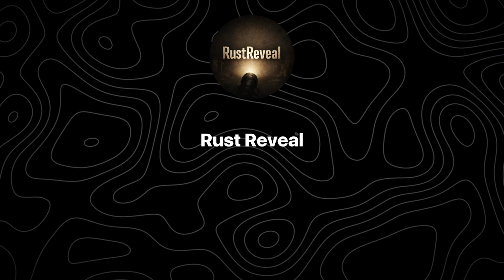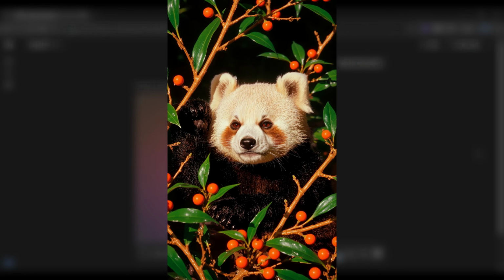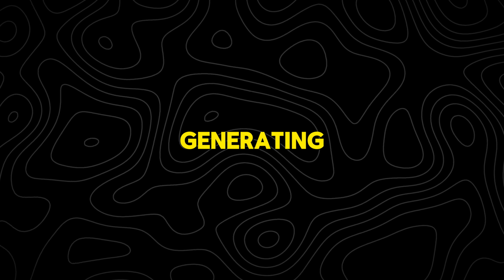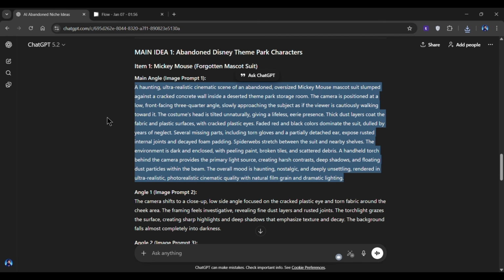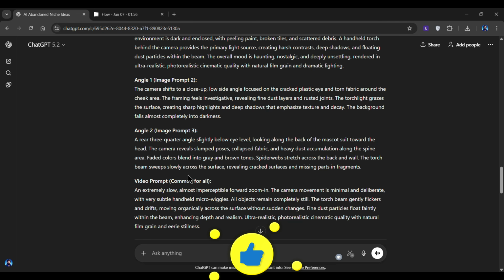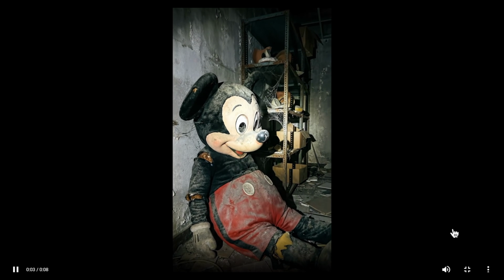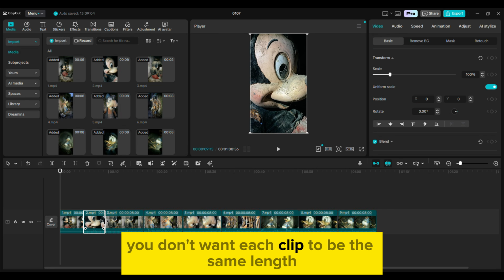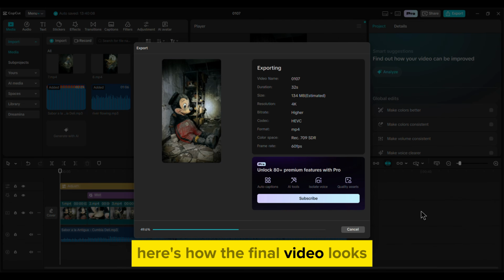I Found A VIRAL TikTok Niche That's Making $50K/Month (Step-by-Step Blueprint)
The Abandoned Niche That's EXPLODING Right Now (Free Tutorial 2026) I’ve found a new trending niche that’s going viral on TikTok right now. In this video, I break down exactly how you can create a faceless channel in the AI Abandoned niche using my complete step-by-step blueprint, using only free AI tools.

Chapters:
00:00 The Viral AI Niche That Feels Too Real
00:15 The Exact Blueprint I’m Using (Free Tools Only)
00:51 What are we creating? (You Need to See This)
01:12 Creating a Faceless Channel in Under a Minute
02:15 The Prompt Secret That Makes These Videos Go Viral
02:58 Generating Hyper-Realistic Images for Free
04:18 Turning Images into Videos
05:36 Editing (Easier Than You Think)
06:29  Final Result Reveal (Mind-Blowing)
07:06 My Personal Tips
07:31 Start Making Money Today (Your Blueprint)